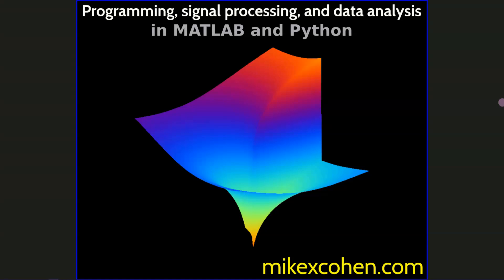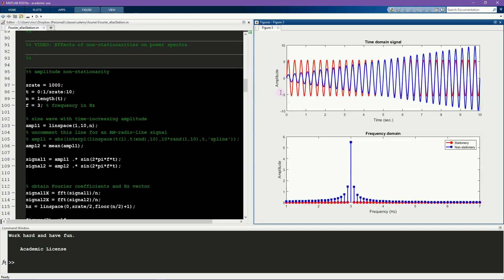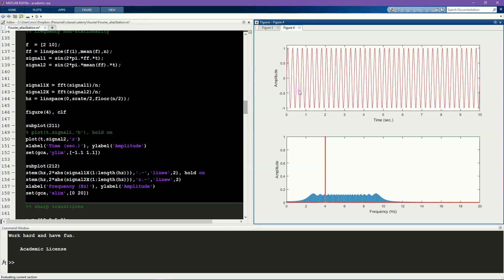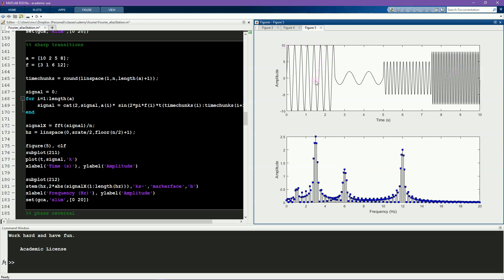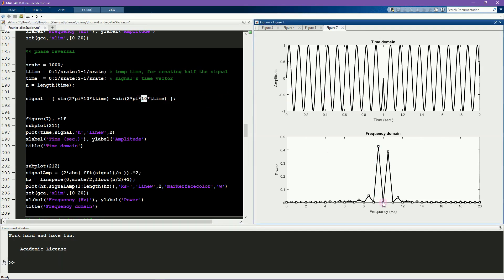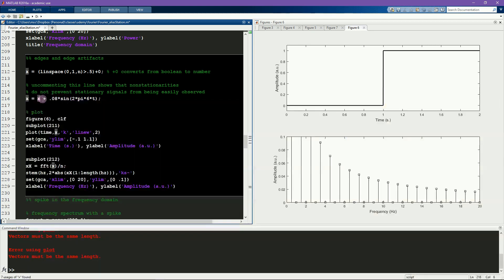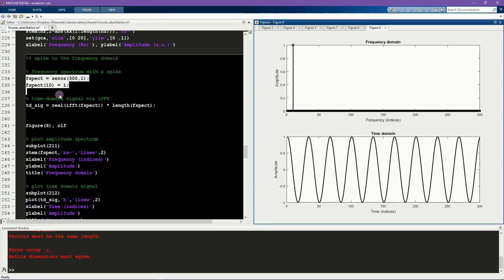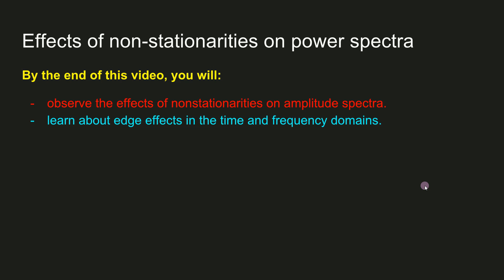Effects of signal nonstationarities on the Fourier power spectrum